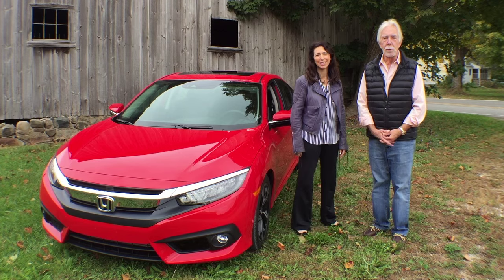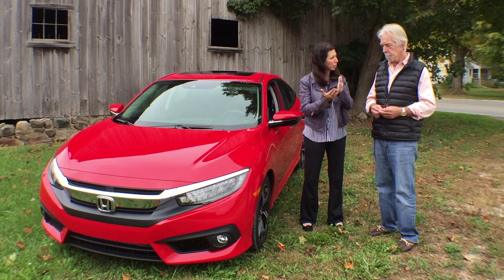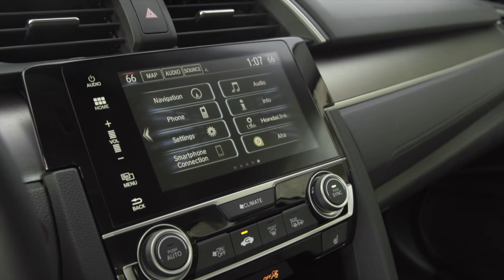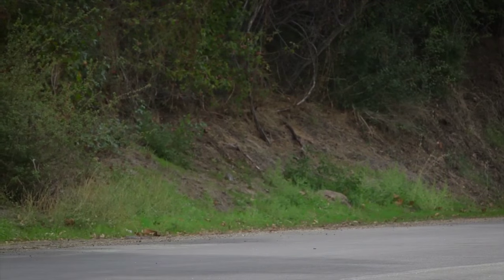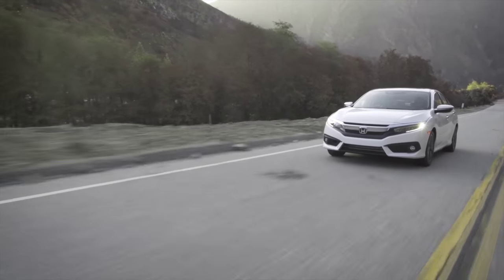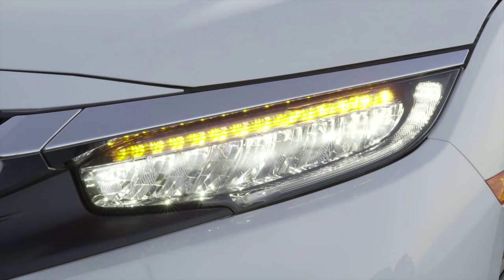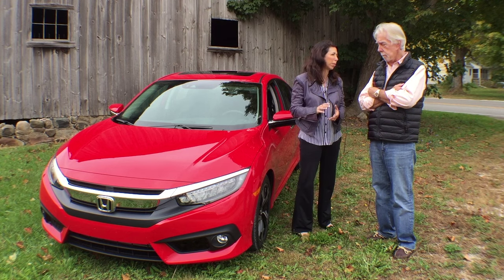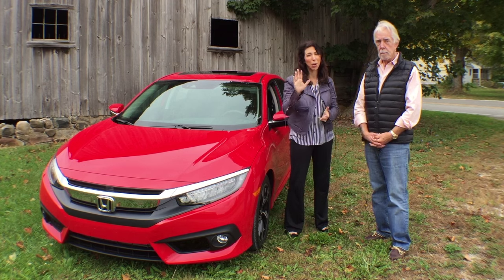2016 Honda Civic : His Turn - Her Turn Car Expert Review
His Turn - Her Turn
with Lauren Fix and Paul Brian

2016 Honda Civic

Sold over 320,000 cars in 2014.
10th generation Civic

A history of Civic has been an evolution of shape and design.
Started in 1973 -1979 first generation 5-door wagon
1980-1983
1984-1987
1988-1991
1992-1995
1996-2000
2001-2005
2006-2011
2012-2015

Complete, front to back, top to bottom, from the ground up remake of Civic
New dynamic changes: ride refinement, steering precision, cabin quietness and his-speed stability.

The new premium stance is wider and lower than previous models. This gives a sportier look. The new design also offers more interior room than others in the category.

New Honda signature lighting, LED taillights, and unique headlight design.

Inside new center console, with plenty of storage.

Engines: all-new all backed by a CVT
EX-T / Touring : +15 hp
High performance 1.5L Turbo - 174hp / 162 torque - 35 mpg combined

LX / EX +31 hp
Balanced 2.0L DOHC I-VTEC, 158 hp / 138 torque - 35 mpg combined
6-speed Manual in LX model
Sport and ECO mode options

New dynamic chassis that has been optimized with new suspension, with an agile and direct handling experience especially when paired with better brakes. Resulting in increasing torsional rigidity by 25% and lowering weight by 68 lbs.

16" wheels on base model, optional 17" alloy on upper trim level

Safety:
Honda Sensing Advanced Safety And Driver Assist Technology
ACC with low speed follow to a complete stop
Lane keeping assist system
Road departure mitigation
CMBS - vehicles and pedestrians
Lane watch warning system

Expecting 5-star NHTSA crash testing results and IIHS top safety pick plus

Technology:
Remote engine start linked to climate control
Auto lock - hands free
Smart entry Keyless entry
Push button start
Capless fueling system
Straight driving assist
Garmin navigation with 3-D view & real time traffic
Multi information display
Rain sensing wipers
Tire fill assist
Heated rear seats in touring model

7-inch touch screen
New Sirius XM
Up to 10-speaker, 450 watt sound

Models:
Sedan
Coupe
5-door
Si variants
Type-R

6-speed Manual in LX model
EX
EXL
Touring

Drivers seeking this type of car are seeking an exciting, fun to drive car, premium, top fuel efficiency, quality and safety.

Colored:
Black pearl, White, Rally red, Cosmic blue metallic, silver, modern steel metallic, white pearl, blue metallic and burgundy night pearl.

Black, ivory and grey interior colors.

Loaded touring model: mid $26,000 range

Produced in Indiana

Competes with:
Mazda 3
Toyota Corolla
Ford Focus
Nissan Sentra
Hyundai Elantra
KIA Optima
Chevy Cruz
VW Jetta

Car Courtesy of Toyota

For breaking news:
Follow Paul on Twitter @ThePaulBrian

Listen to Paul Brian - Drive Chicago Saturday mornings at 8am central on WLS 890AM or iHeart Radio.

Destination:  Ann Arbor, MI

His Turn - Her Turn® is a production of Automotive Aspects Inc.